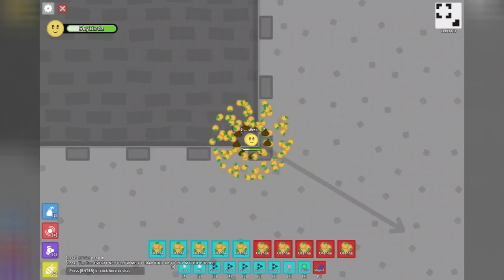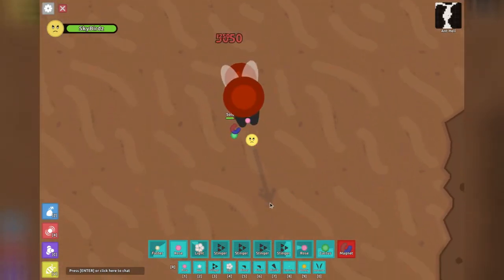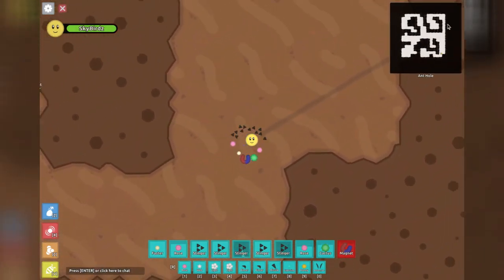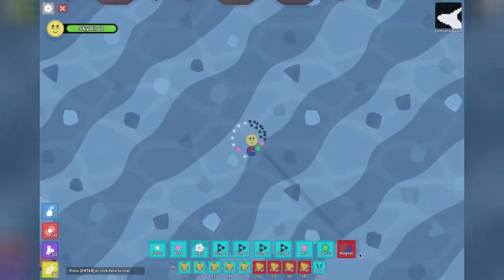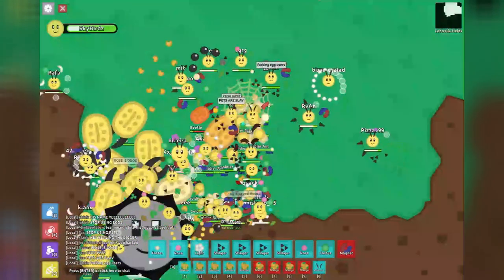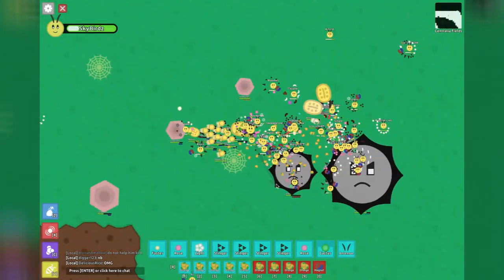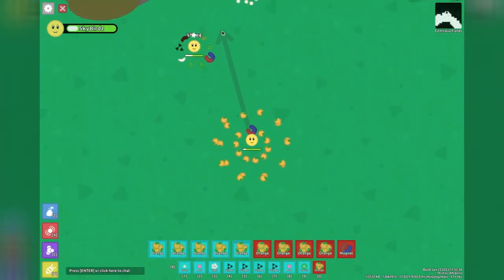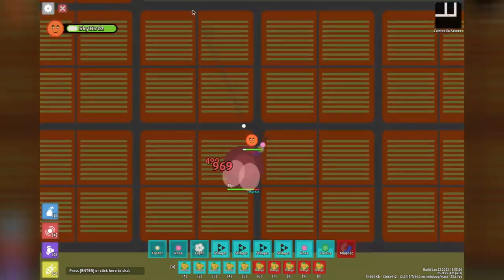Exploring The New World Map In Florr.io